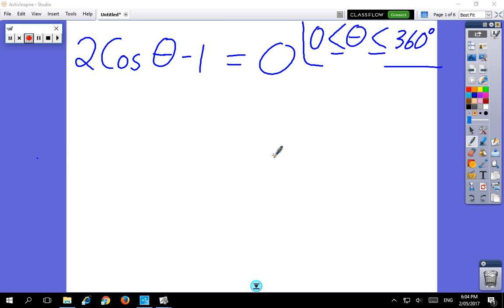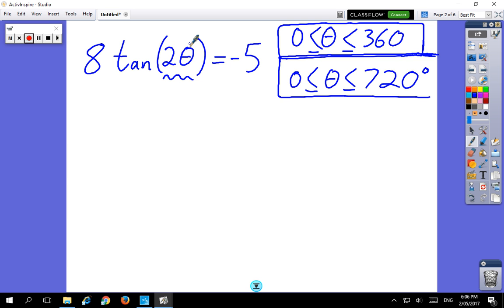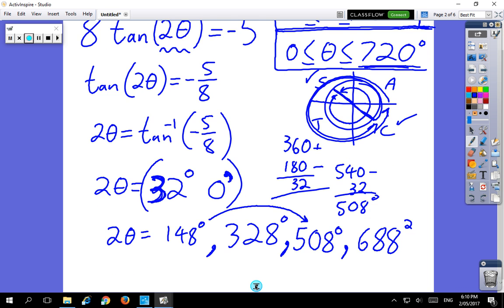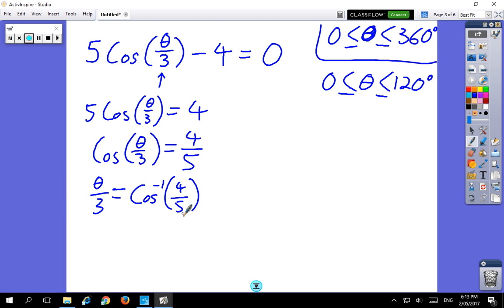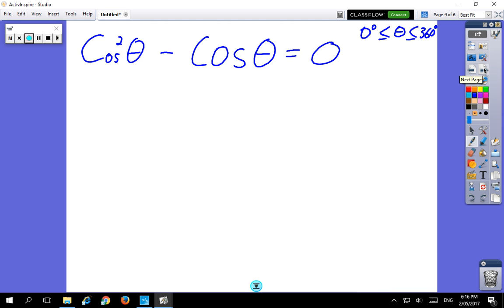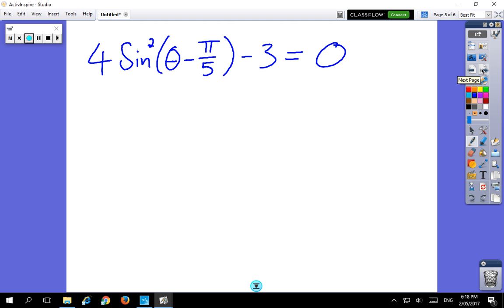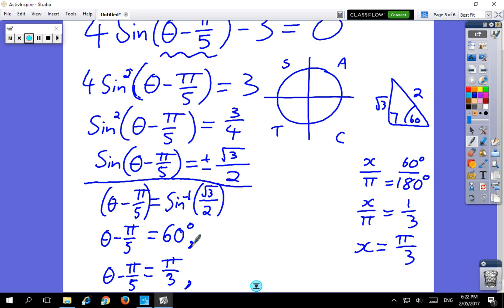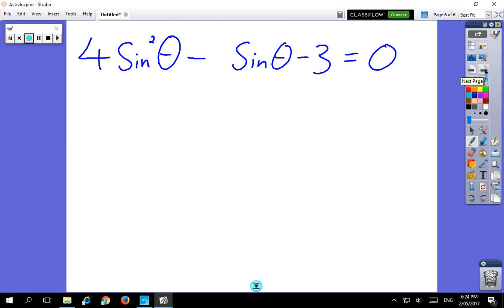Various trig equations